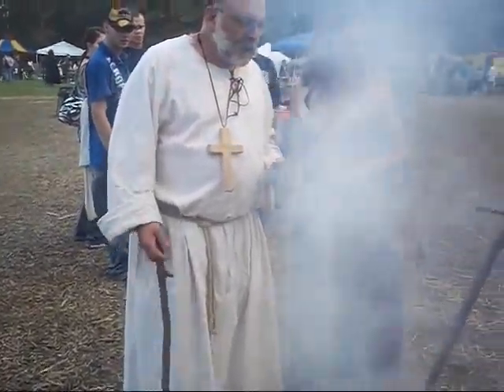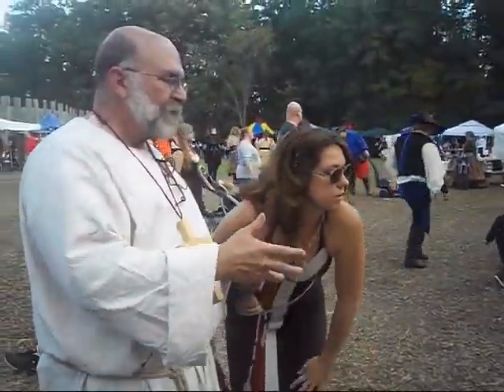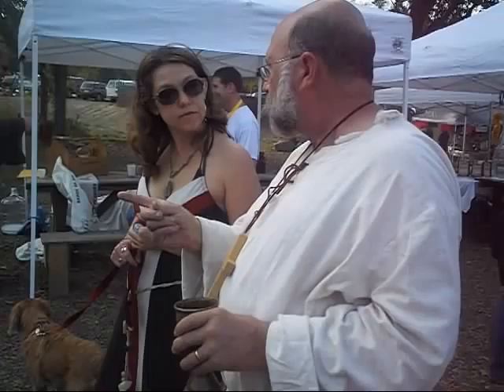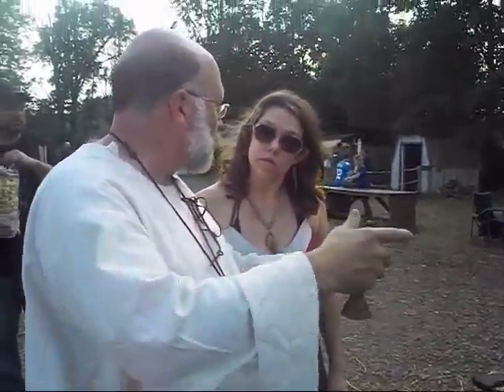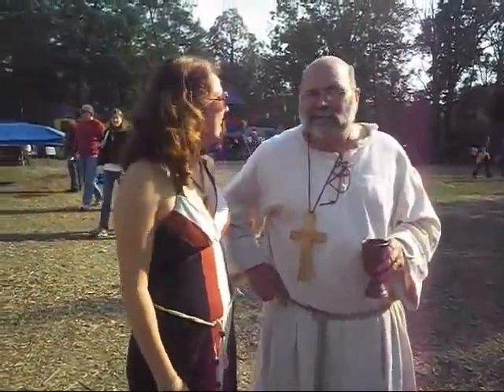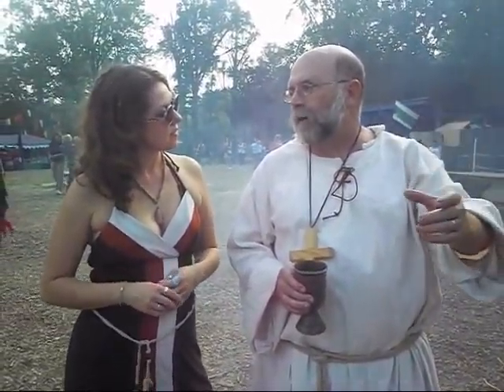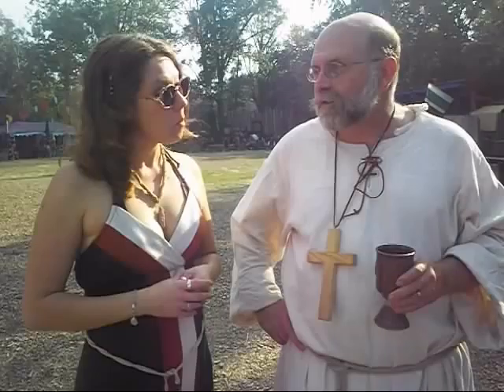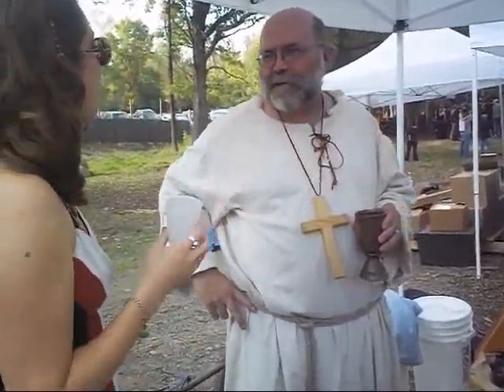Medieval Geek.wmv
This is the first installment of Your Local Beer Geek!  I accidentally ran into Mr. Mike O'Brien doing a demonstration at the Michigan Renaissance Festival. I unfortunately did not have a video camera so the audio quality is not the best but it works.  This pilot episode will give you an idea of the upcoming information and fun we will be having with all things Beer! So crack one sit back and enjoy!